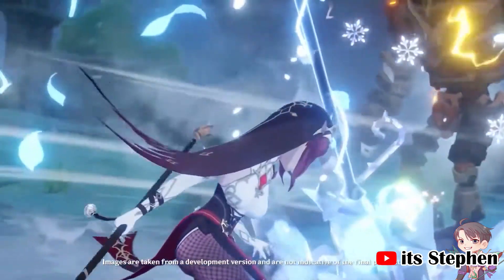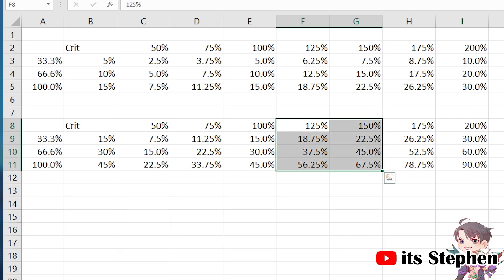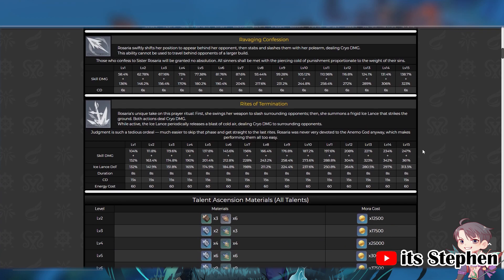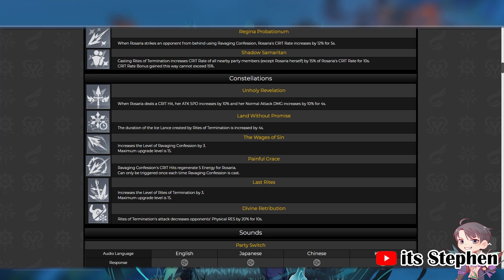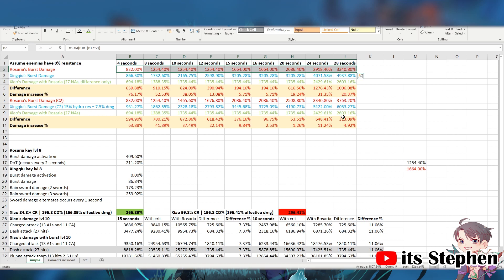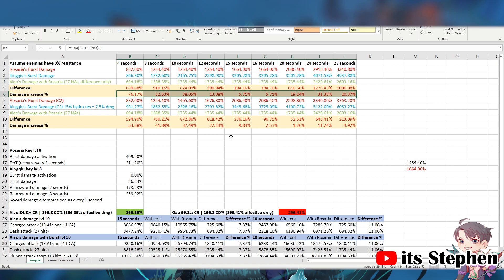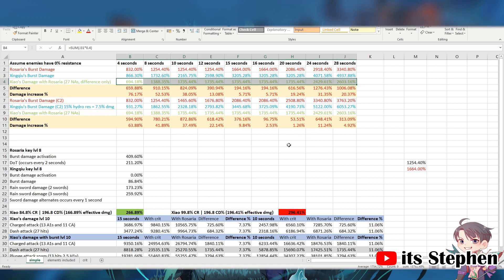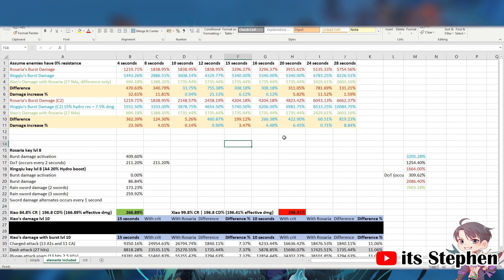THIS NEW 4★★★★ IS BETTER THAN XINGQIU! | Genshin Maths explained! | Rosaria Review!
00:00 Intro
01:20 How her crit rate boost gives a 60% damage boost
05:11 Overview, builds and constellations (good and bad)
09:04 Rosaria vs Xingqiu
17:31 Conclusion on Rosaria
18:45 Thanks for watching!